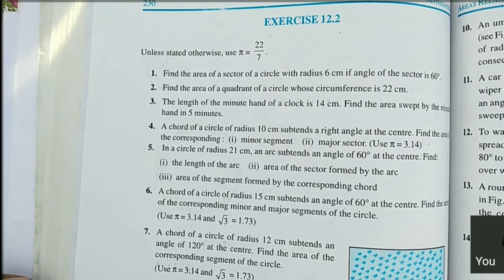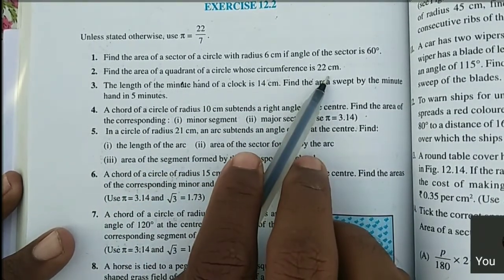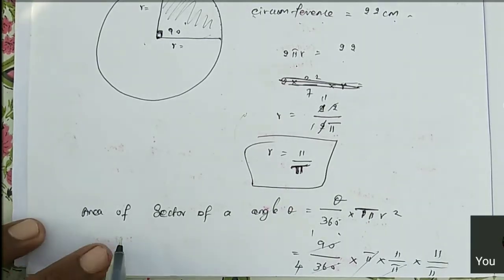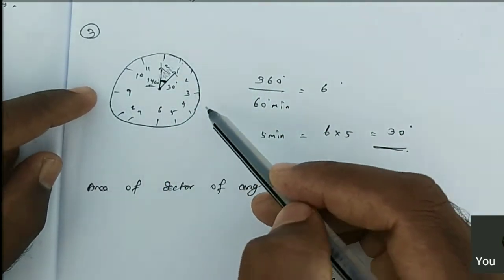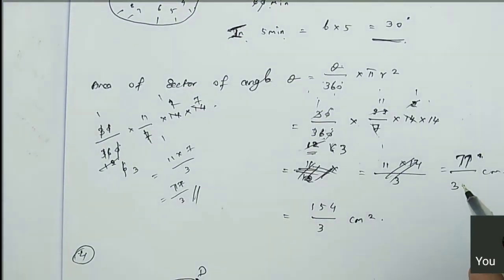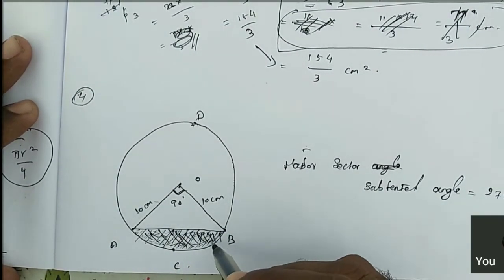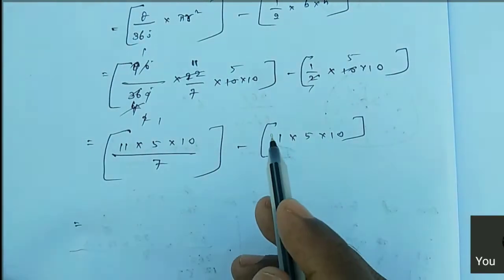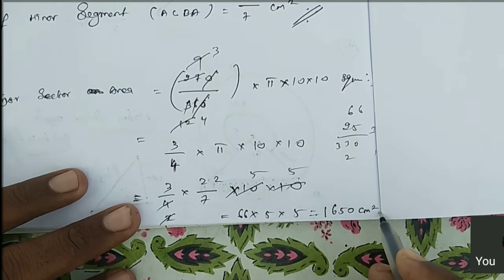InShot 20201012 081203415